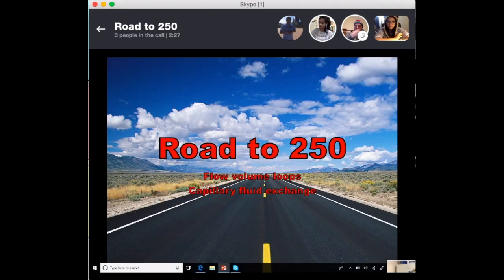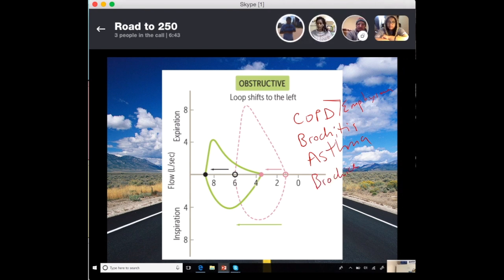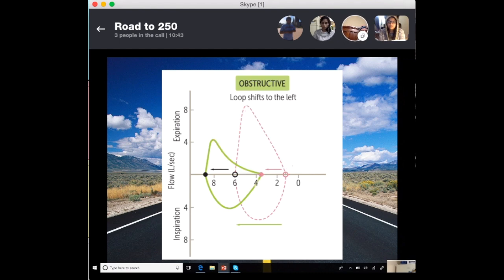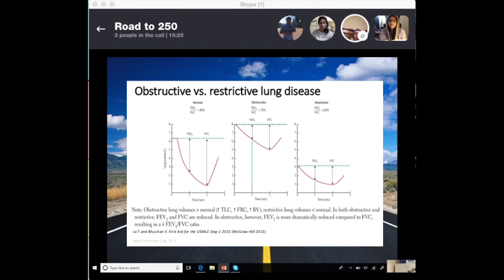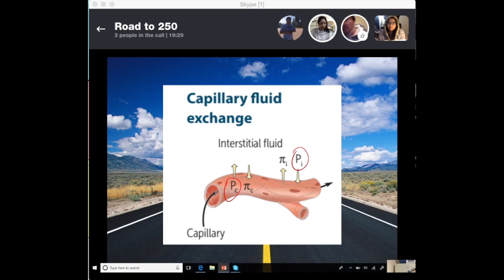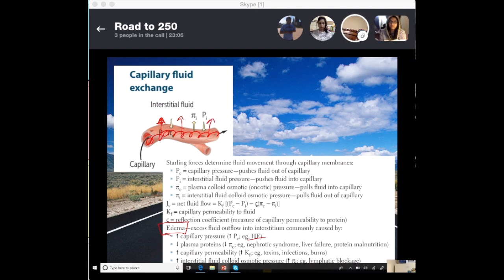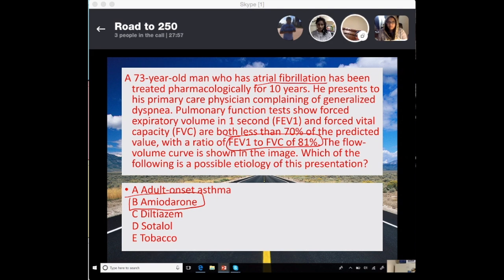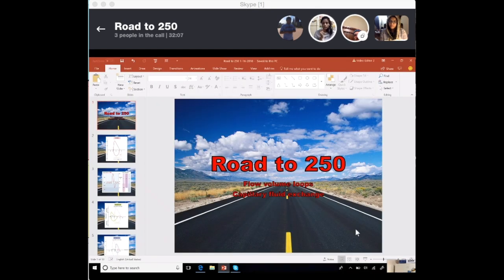Pulmonary flow volume loops & Capillary Fluid Exchange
Today's Video is about Pulmonary flow volume loops & Capillary Fluid Exchange

0:16 Flow volume loops
15:42 Capillary fluid exchange
24:09 Questions